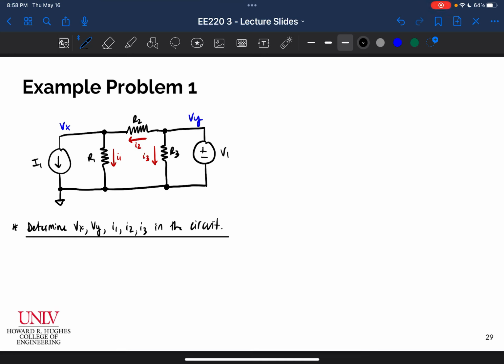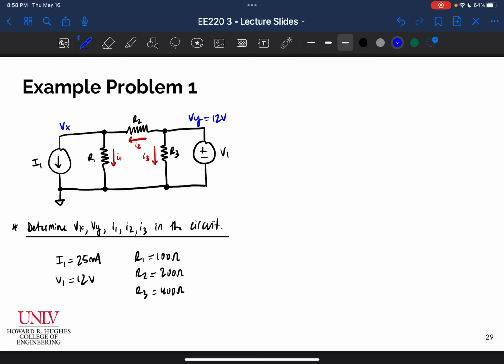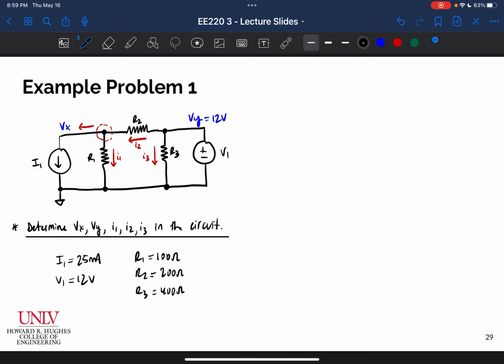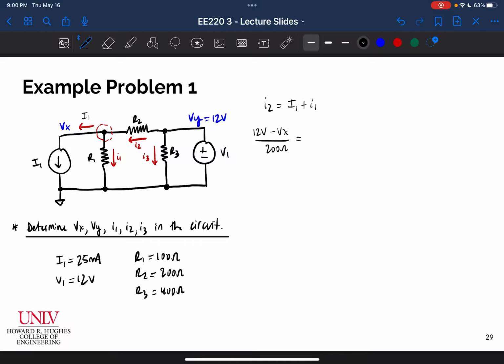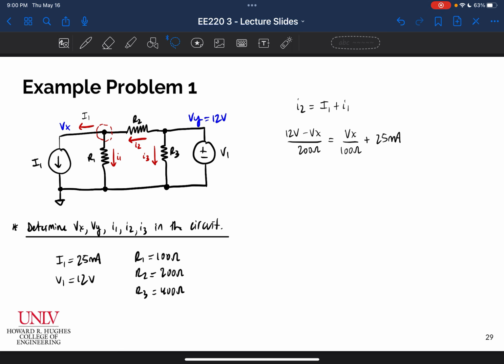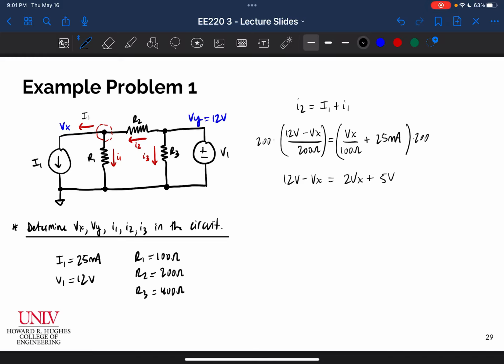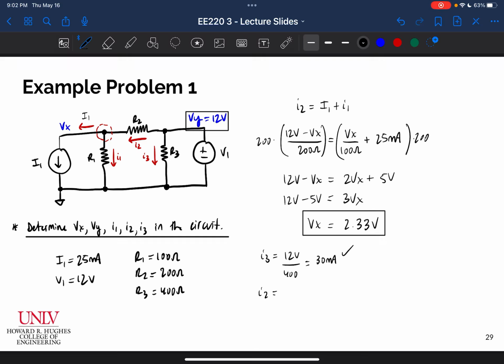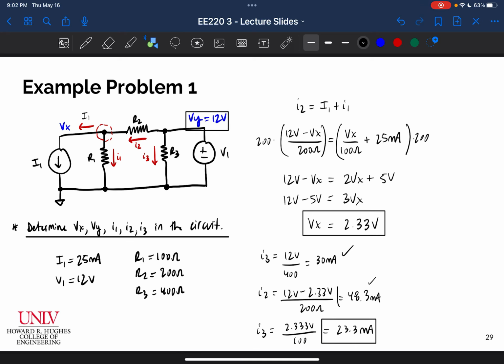3.19 - Example Problem 1 - Nodal Analysis